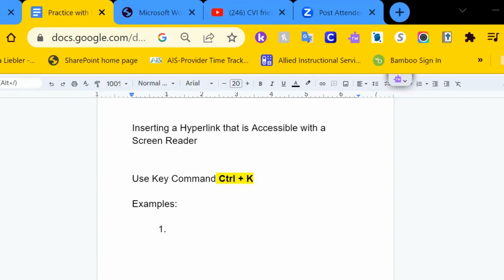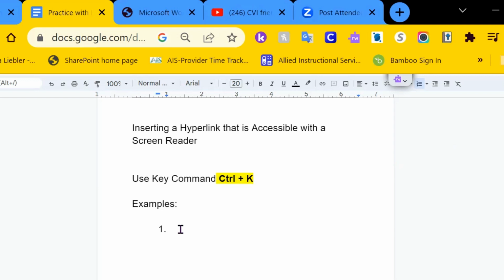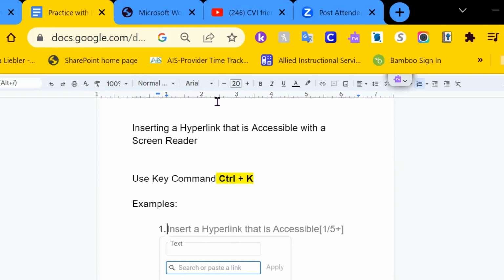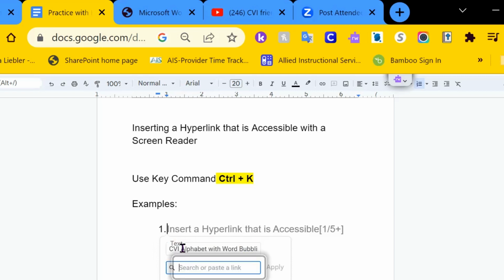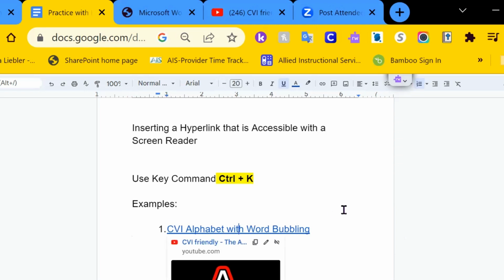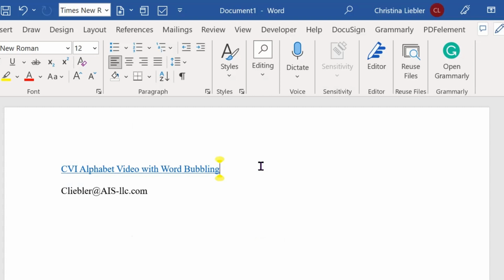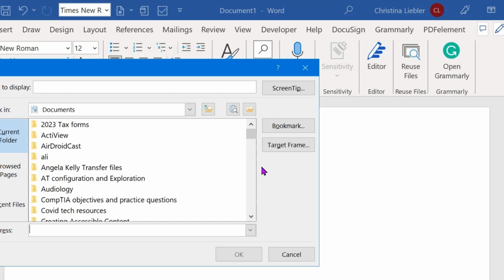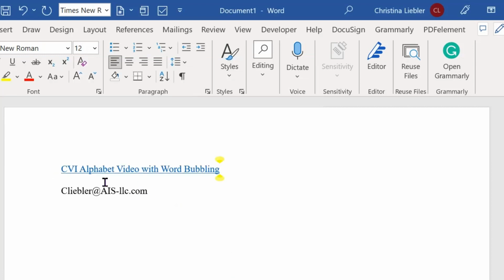Christina Liebler: Accessible Hyperlinks using Keyboard Shortcut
Did you know when we paste long hyperlinks into documents that screen readers will read every single character? Or when you post a hyperlink onto a word like "here," then a screen reader user may not know what the link will do without context? Meaningful links are important for access.